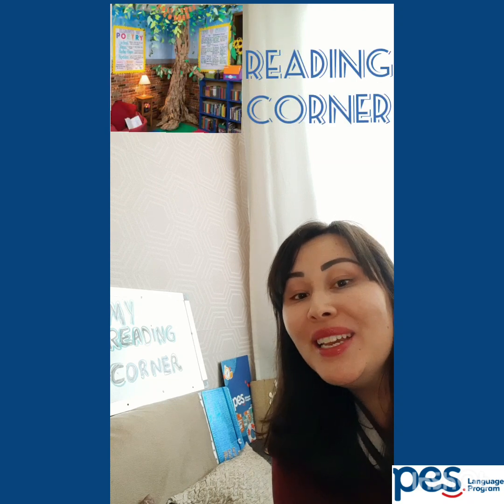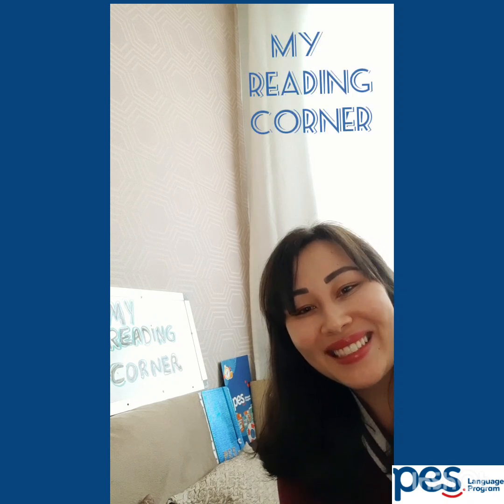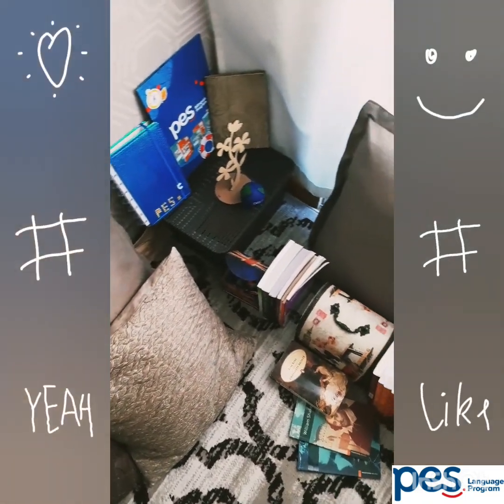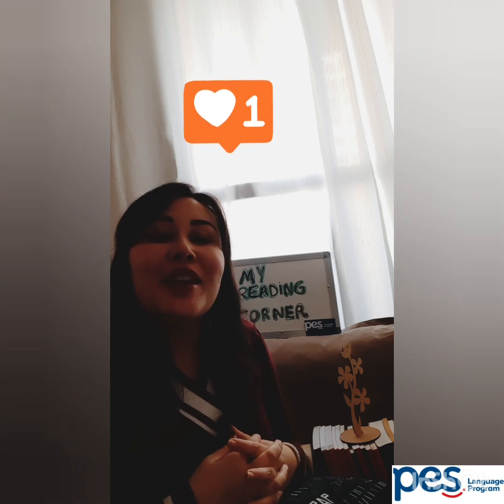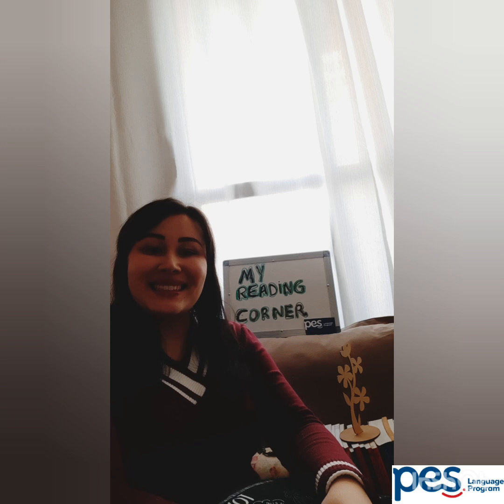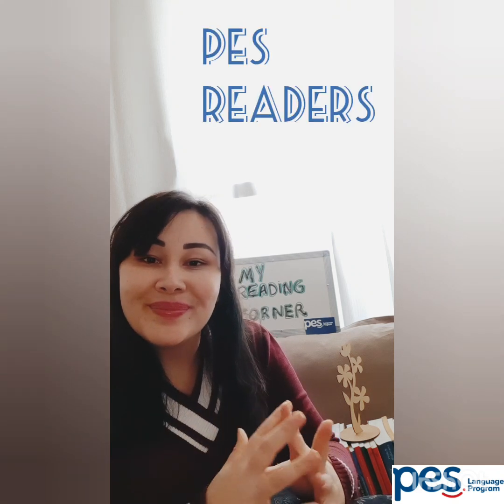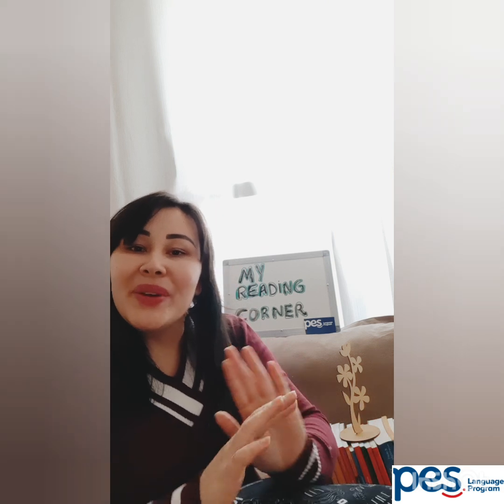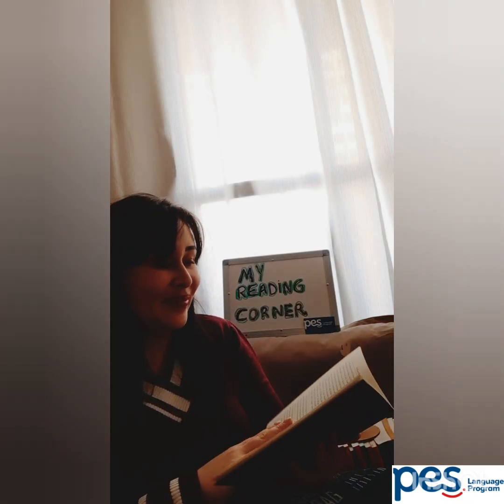PES 30 day activities Day 3 Reading corner